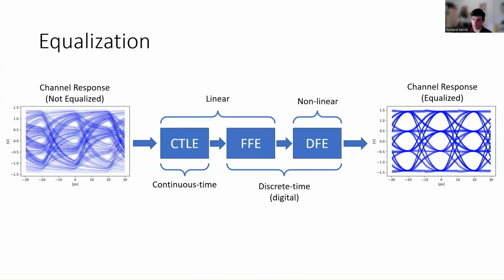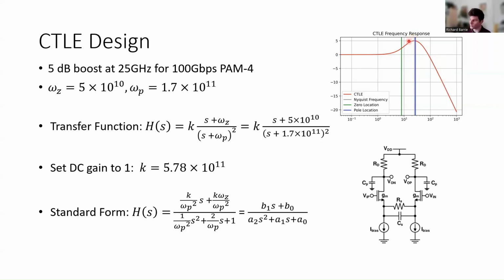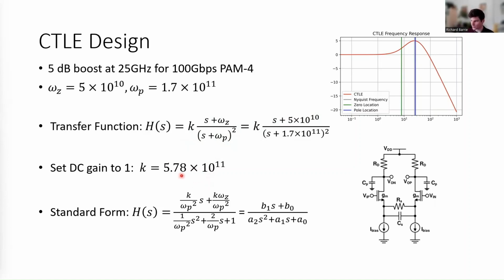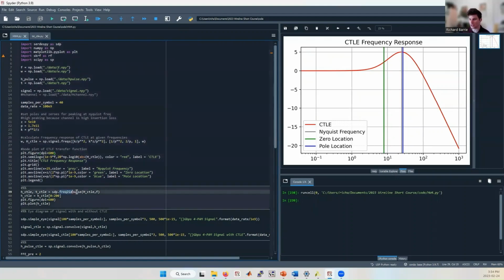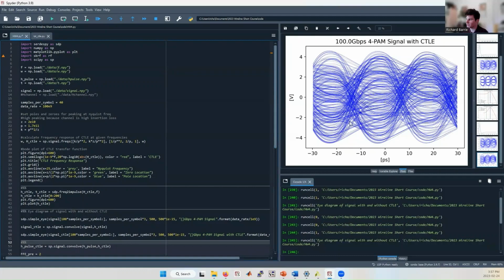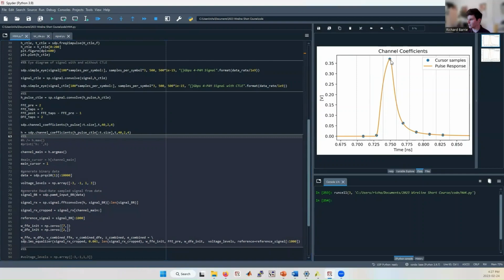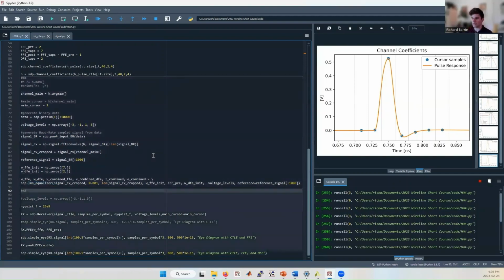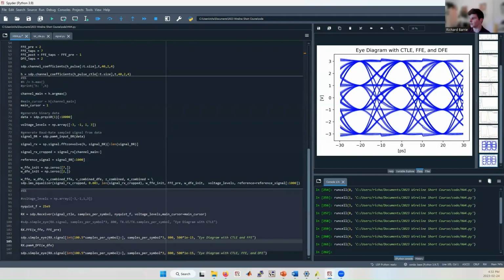HW #4 - "Modern Wireline Transceivers" Online Course (2023) - Prof. T. Chan Carusone (U. of Toronto)